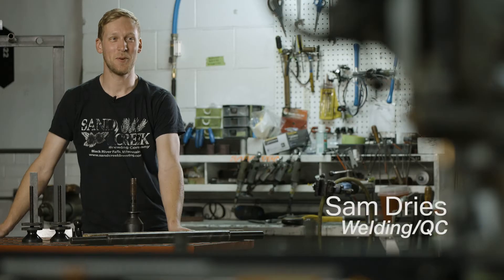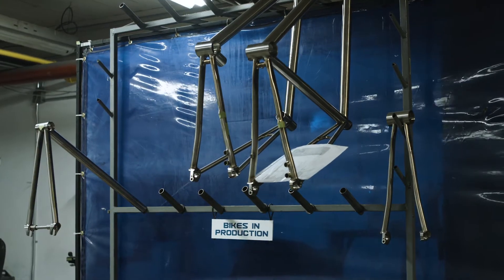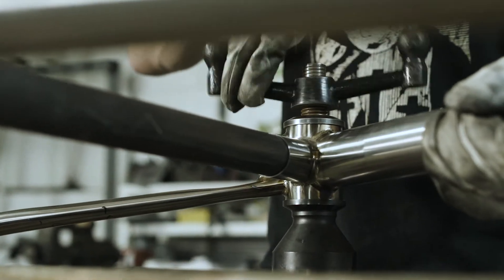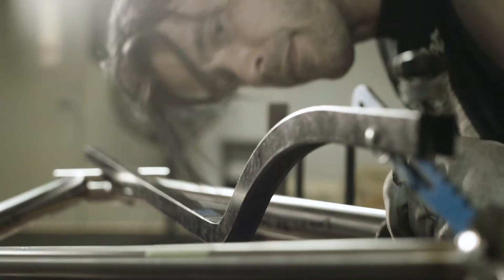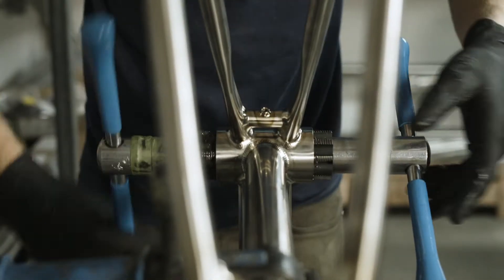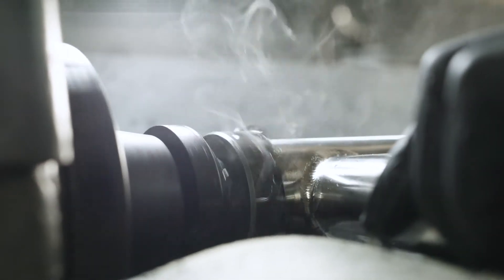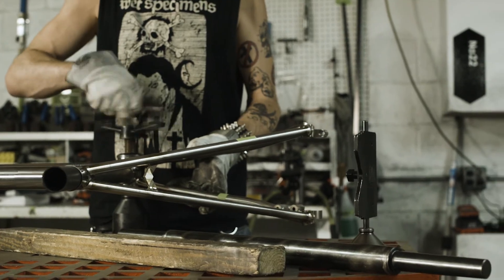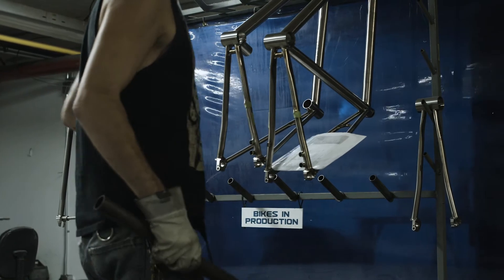No. 22 Bicycle Company | QC and Final Machining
Part 5 of our production video series details quality control and final machining: the crucial steps that turn a welded frame into an actual, functional bike.